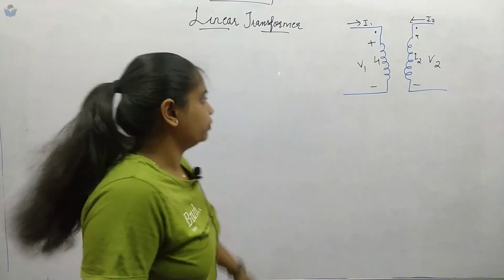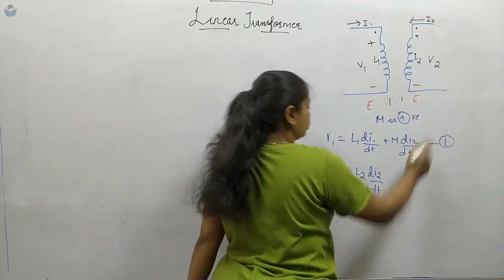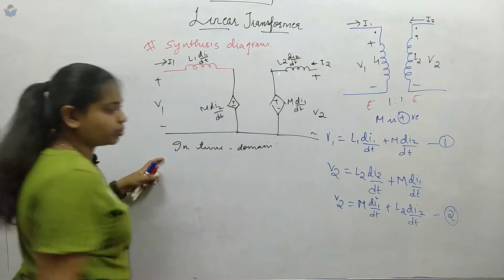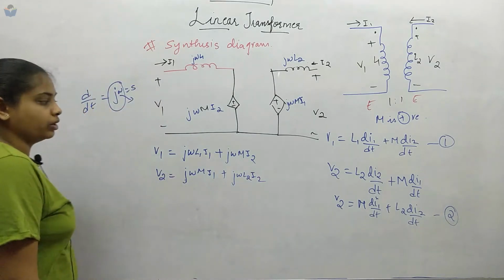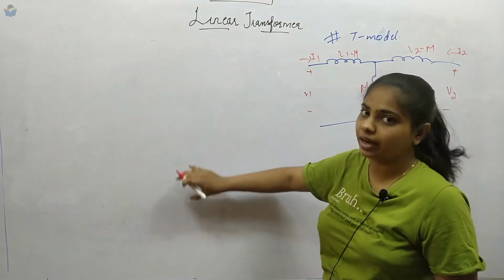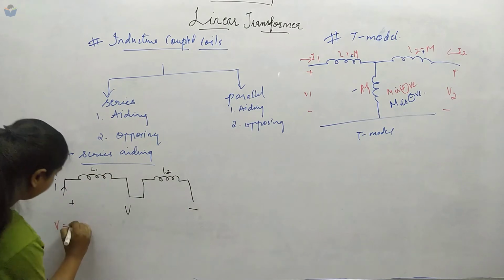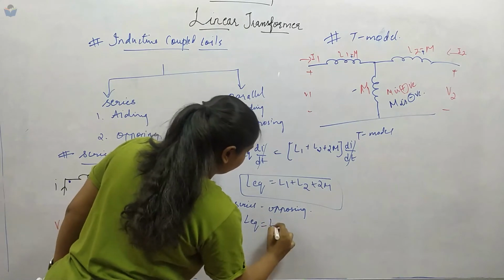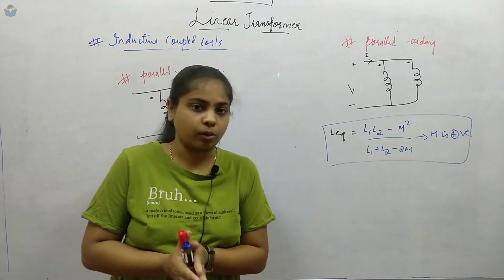Lec 100 Linear Transformer || Network Theory || English Version || GATE-2022